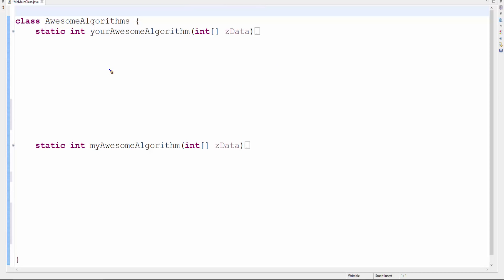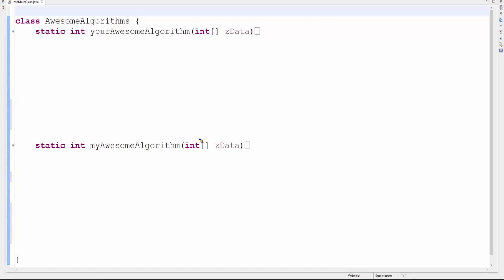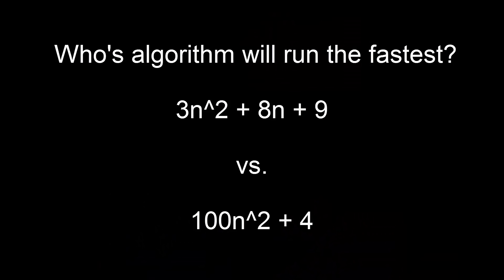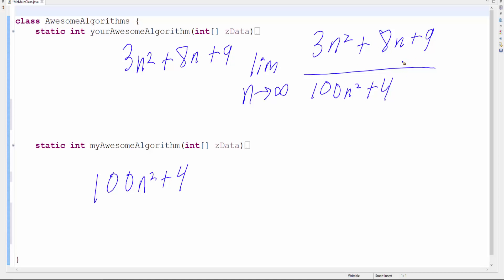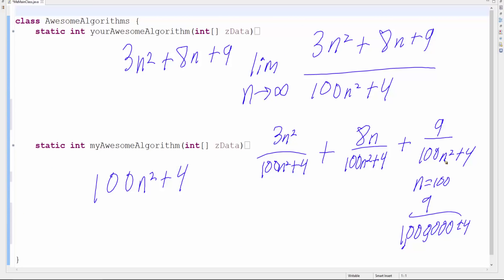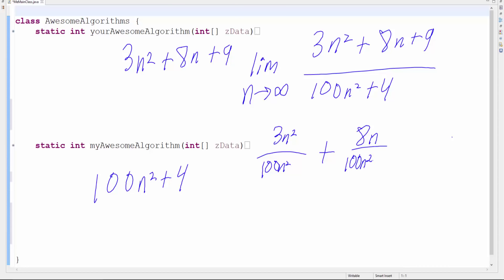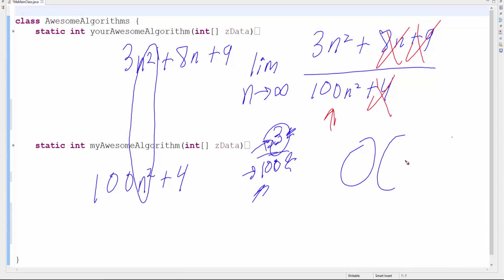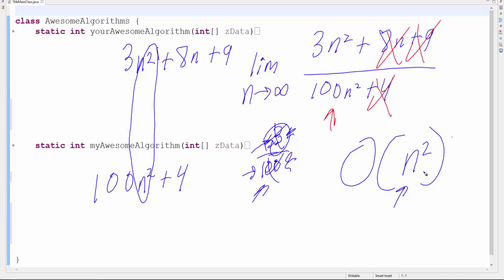Comparing Algorithm Runtimes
Compares two algorithms runtimes using big O analysis.